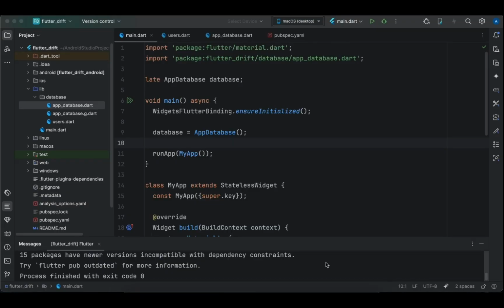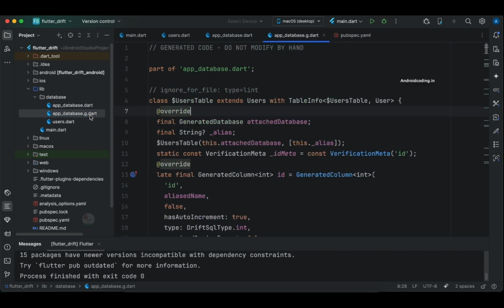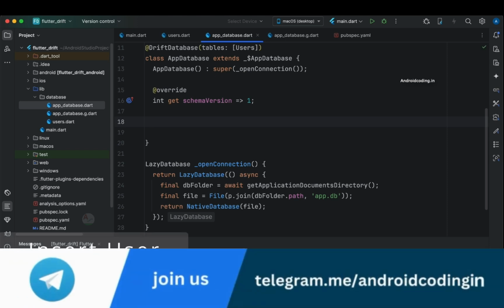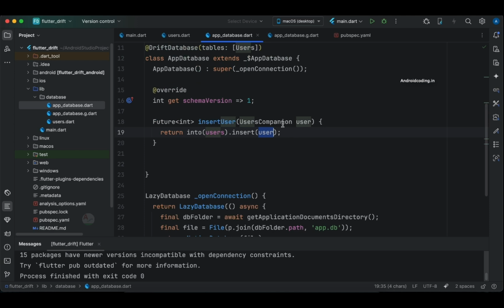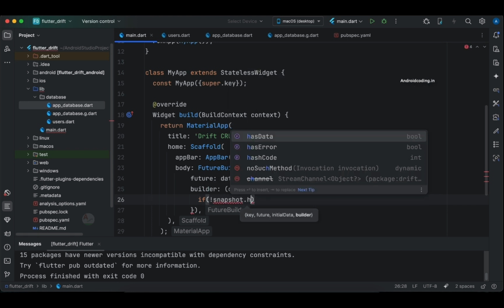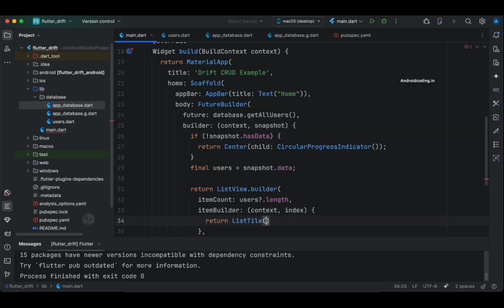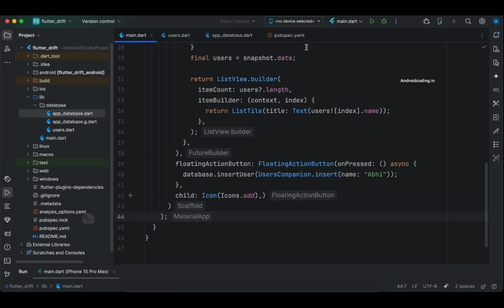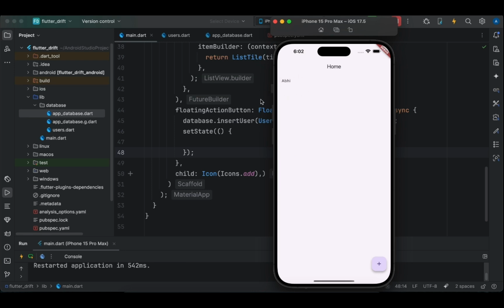Flutter Drift Database Part 3 | Insert & Fetch User List | Complete CRUD Tutorial | amplifyabhi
Welcome to Part 3 of the Flutter Drift Database Tutorial Series!
In this video, we’ll dive deep into **inserting data and fetching the user list** using Drift in Flutter.
This step is crucial for building real-world apps where you need to manage dynamic data.

✅ What you’ll learn in this tutorial:
- Insert records into Drift Database
- Fetch & display a user list
- Understand CRUD operations with Drift
- Best practices for handling local database in Flutter

*** Tutorial Collection ***

*** Free Courses ***